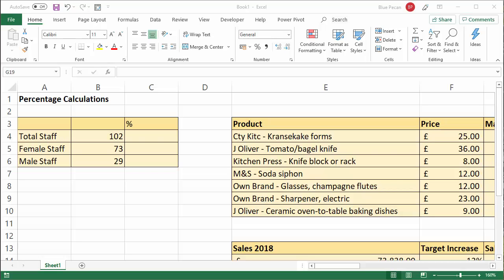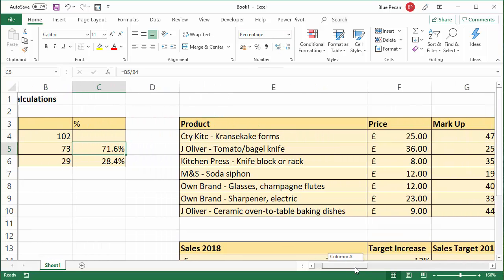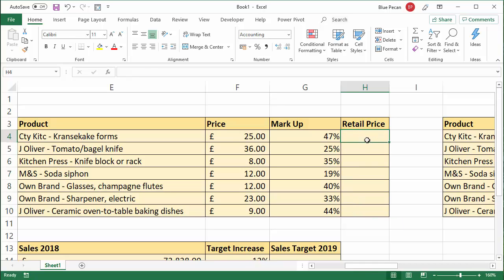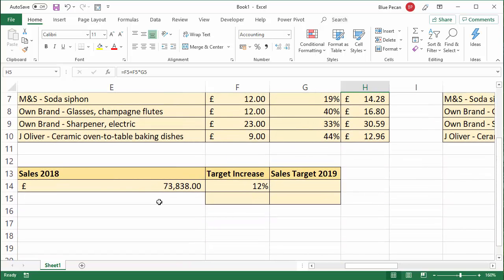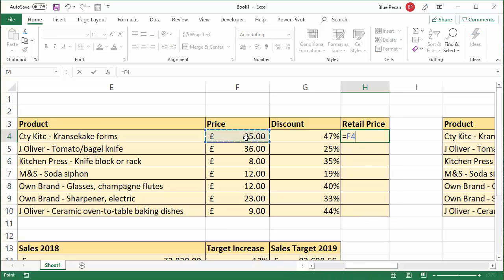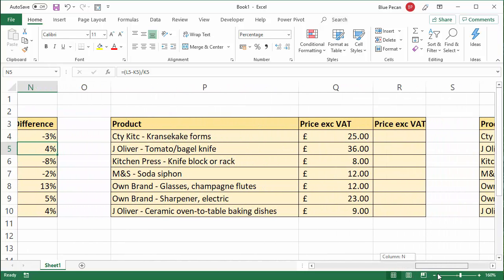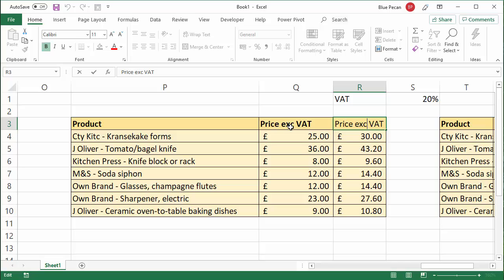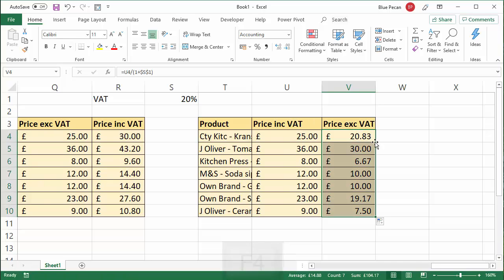How to Perform Percentage Calculations in Excel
This video demonstrates a number of percentage calculations performed in Microsoft Excel, including the following:

Calculate what one number is as a percentage of another - eg 78 of 150 staff are female, what percentage of staff are female?

Calculating a percentage of a value, eg markup on our goods is 23%, what is 23% of £75 as a monetary amount?

Calculating a retail price based on a wholesale price once the markup has been added. eg the item was bought at £130, the markup is 15%, what should I sell the product at?

Working out the percentage difference between two values, eg year1 sales was £1200, year2 was £1550. What is the percentage increase?

Also, adding and removing VAT from an amount.